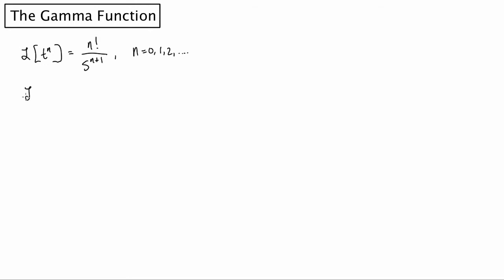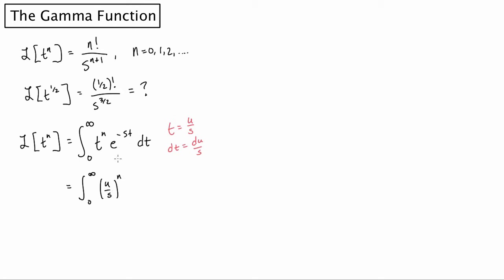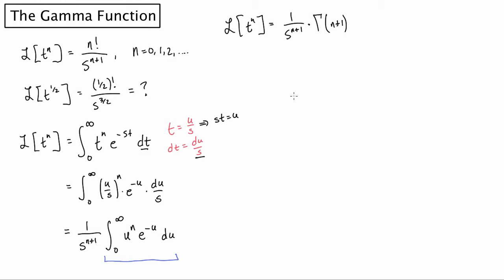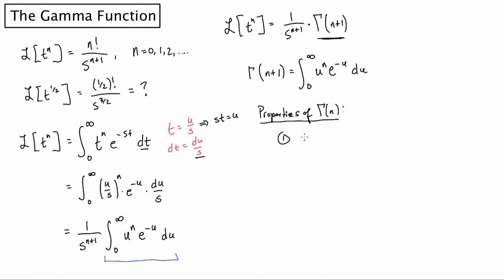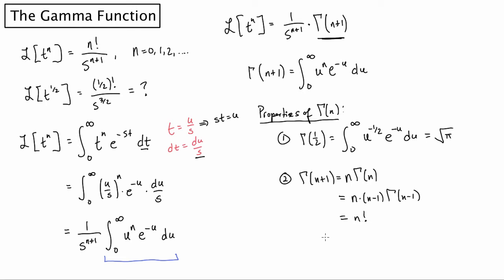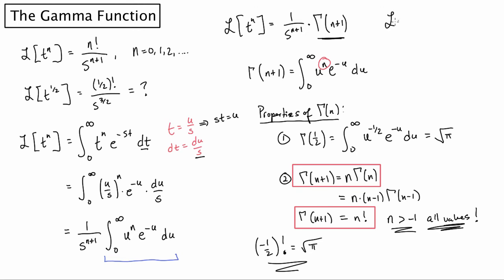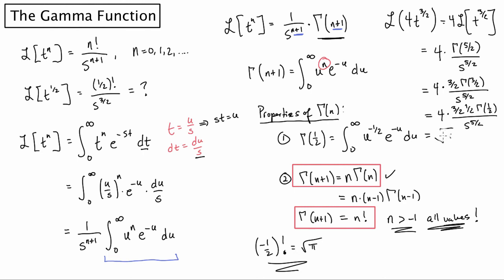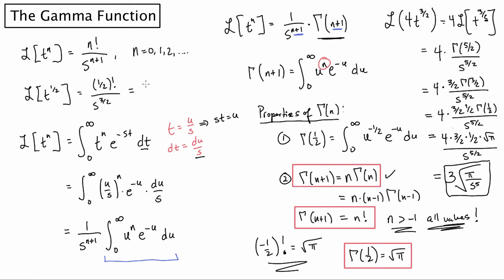52 Gamma Function